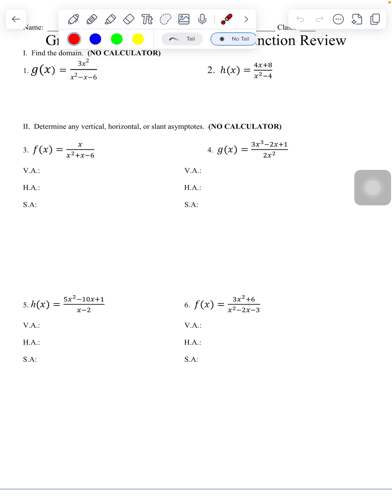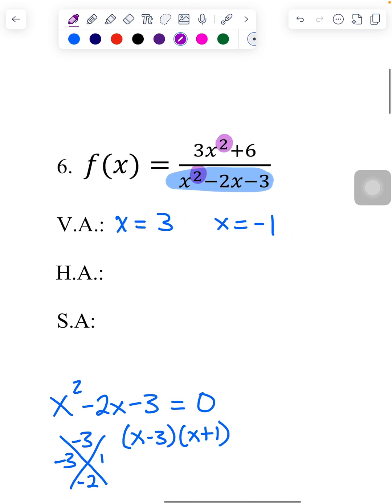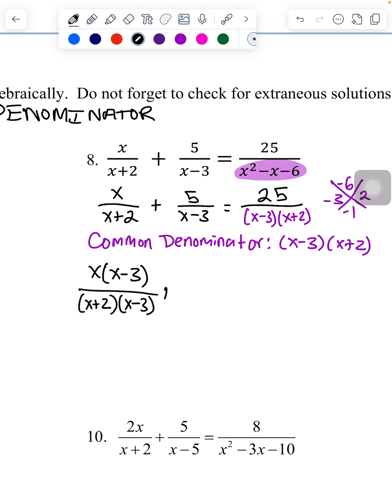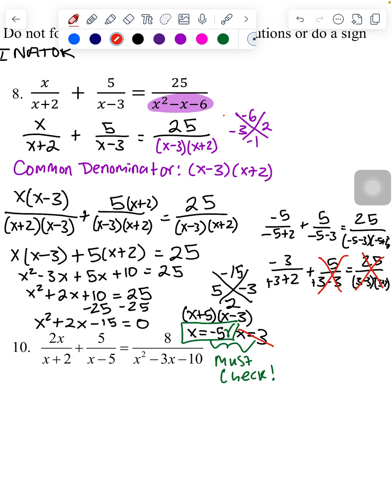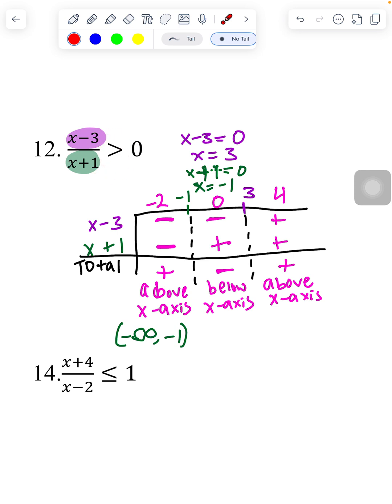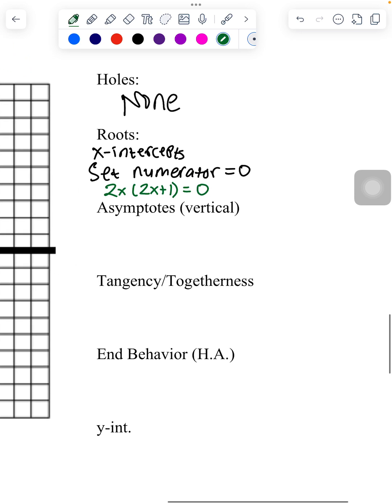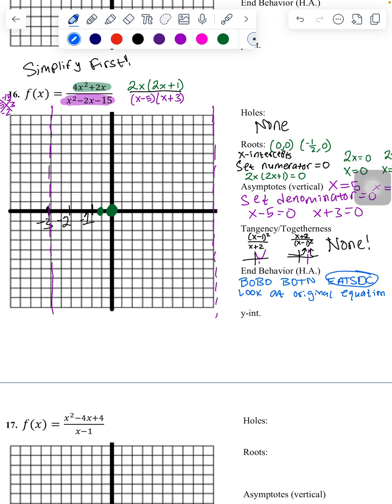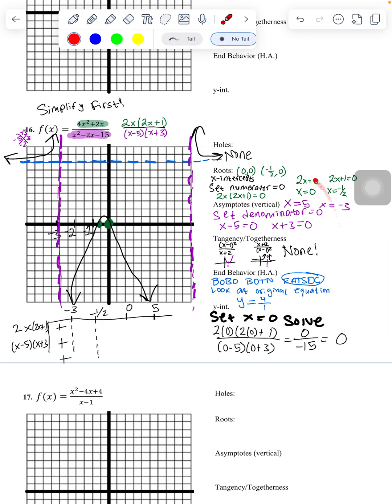Pre-Calculus: Rational Functions Test Review 23-24